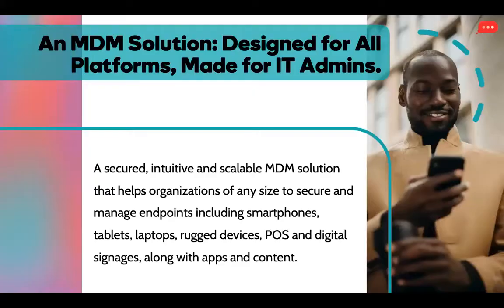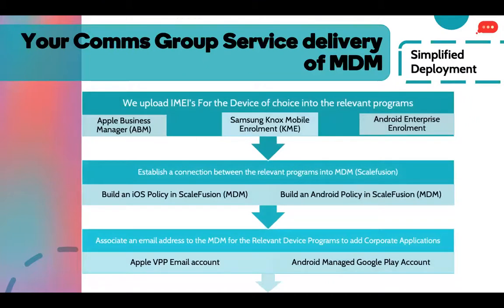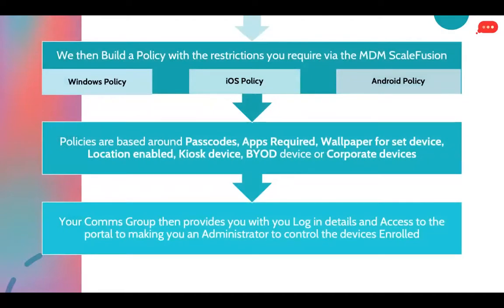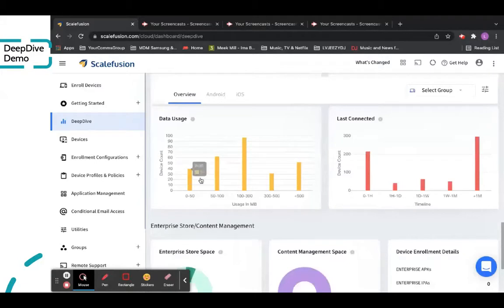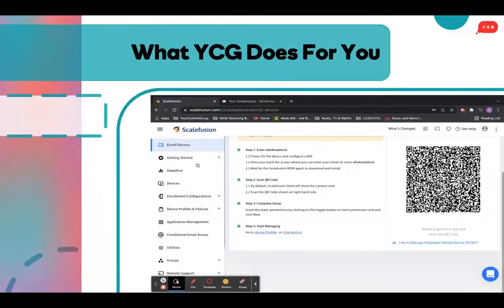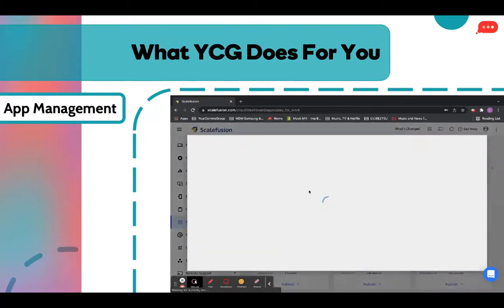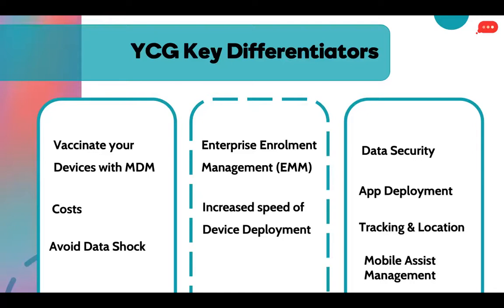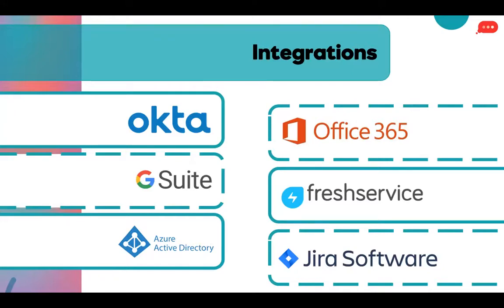Your Comms Group - Mobile Device Management Webinar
Louis Acquah and Rob Saffman present a detailed and technical run-through of Mobile Device Management or MDM, and how Your Comms Group (YCG) has helped major businesses like HATS group and Mencap Heart of England overcome problems using MDM.